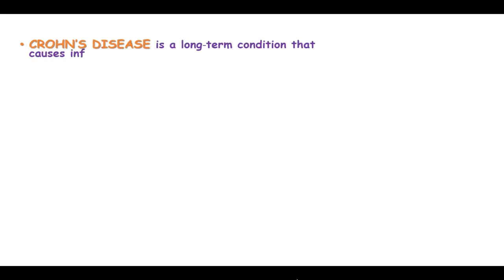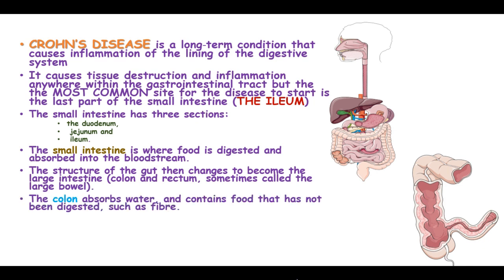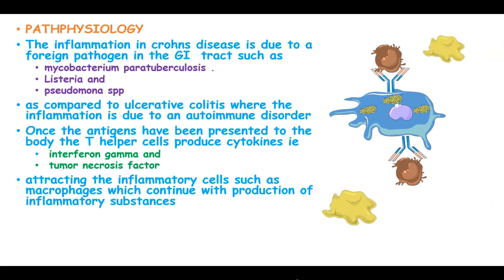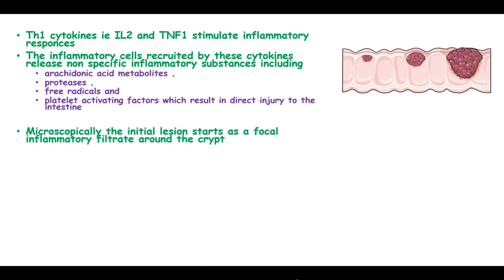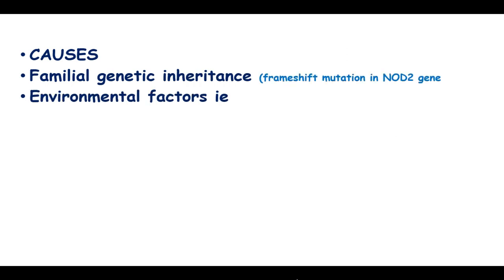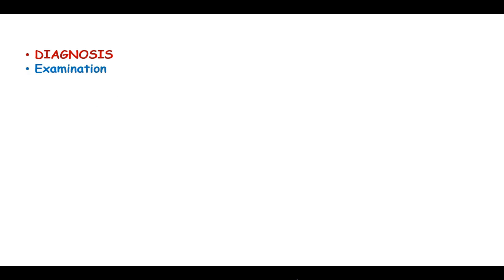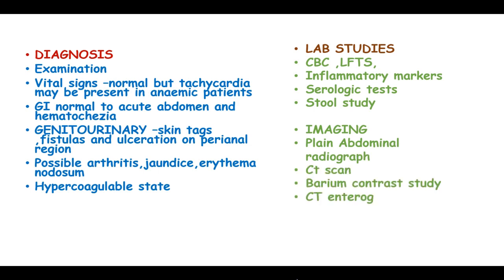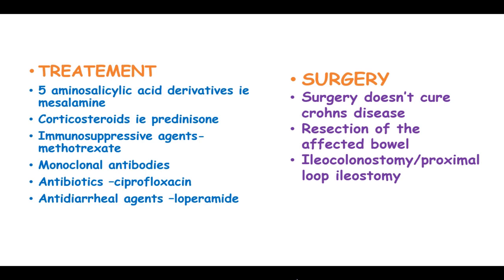CROHN'S DISEASE causes,pathophysiology,clinical features,diagnosis and treatment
Crohn's disease is an inflammatory bowel disease (IBD).
It causes inflammation of your digestive tract, which can lead to abdominal pain, severe diarrhea, fatigue, weight loss and malnutrition. Inflammation caused by Crohn's disease can involve different areas of the digestive tract in different people